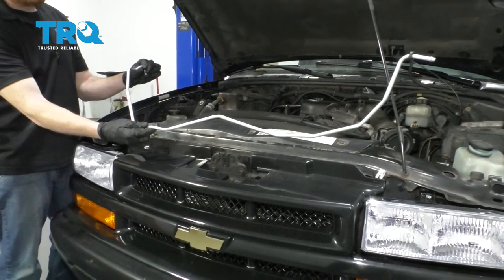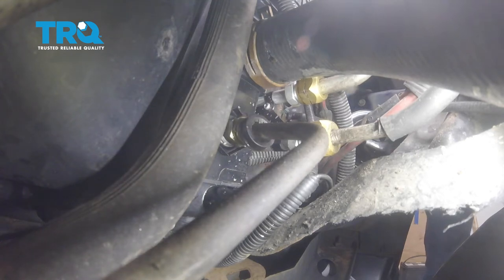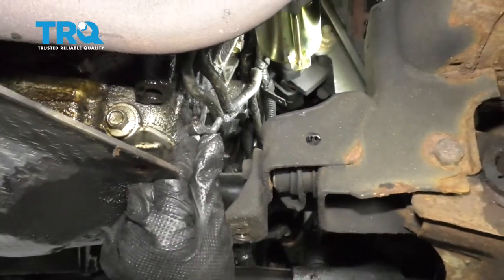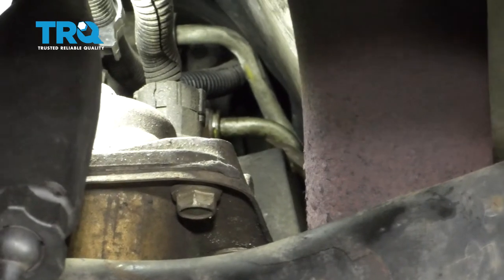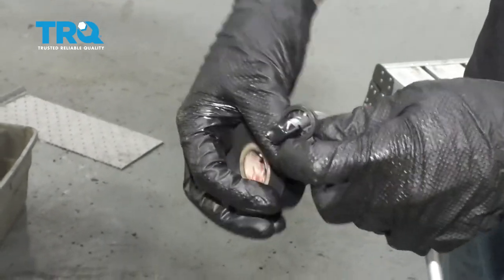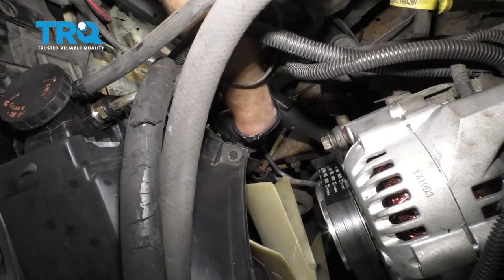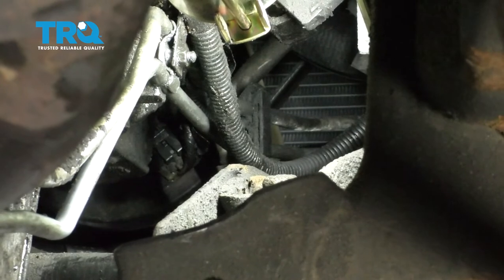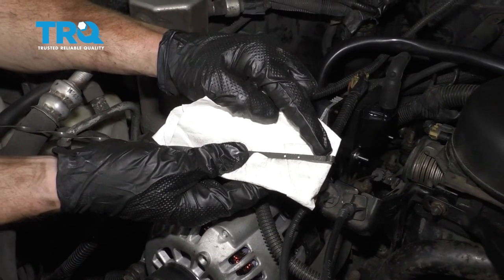How To Replace Inlet Lower Transmission Line 1994-2004 Chevy S-10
Transmission cooling lines deliver and return transmission fluid between the transmission and radiator to keep the fluid at a proper temperature. This video shows you how to install new lines from TRQ that are made to fit the specifications of your 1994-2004 Chevy S-10.

This repair was done on a 2000 Chevrolet S10 ZR2 4.3L Extended Cab Pickup 2-Door 4WD and the process should be similar on the following vehicles:
1994 Chevrolet S10
1995 Chevrolet S10
1996 Chevrolet S10
1997 Chevrolet S10
1998 Chevrolet S10
1999 Chevrolet S10
2000 Chevrolet S10
2001 Chevrolet S10
2002 Chevrolet S10
2003 Chevrolet S10
2004 Chevrolet S10

• Safety Glasses
• Drain Pan